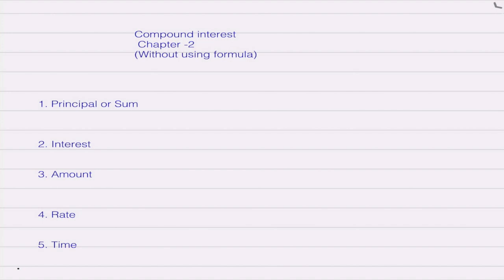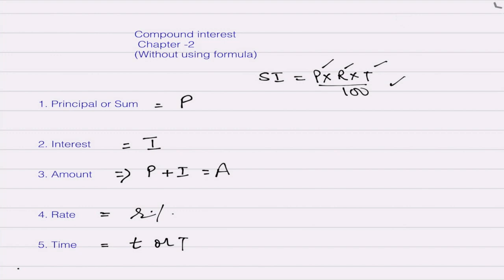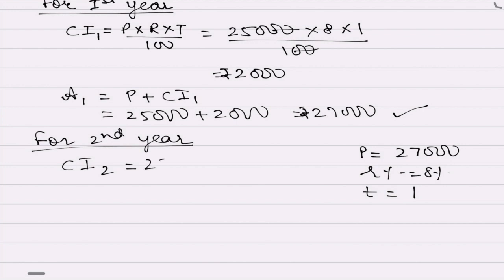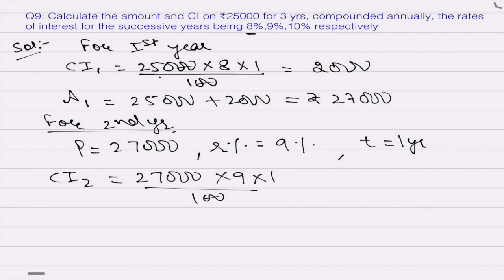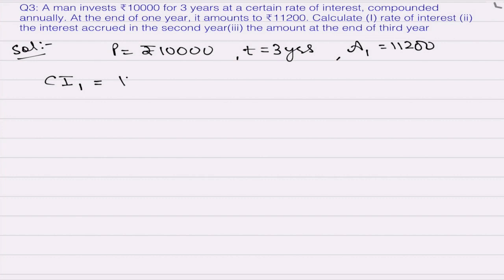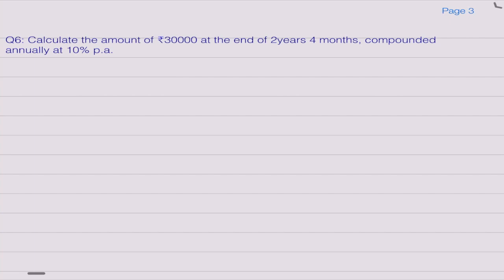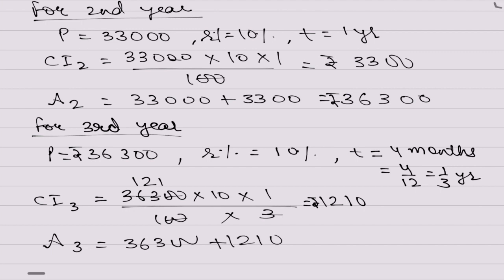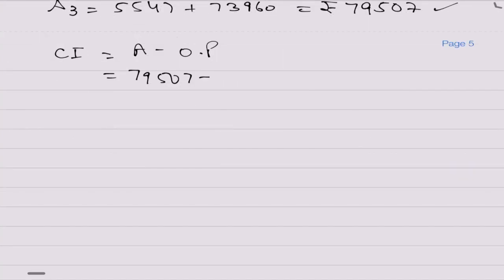Compound Interest 1